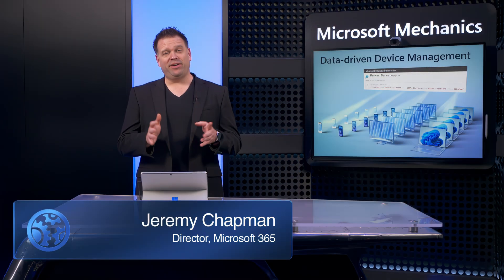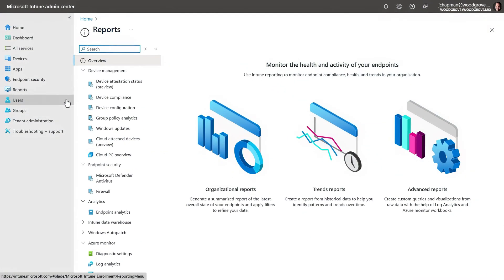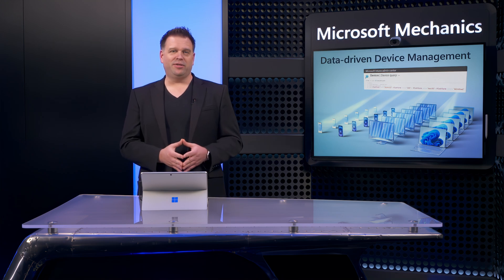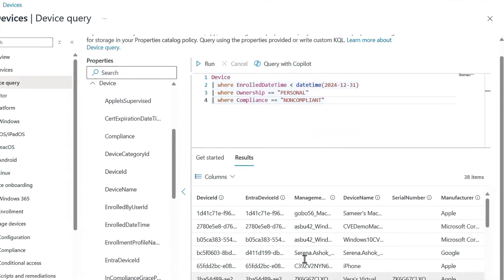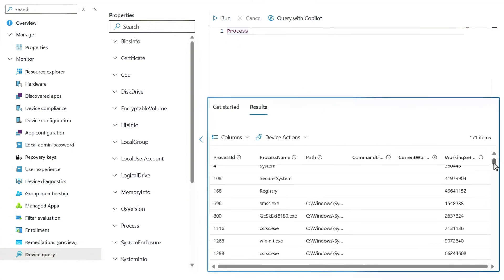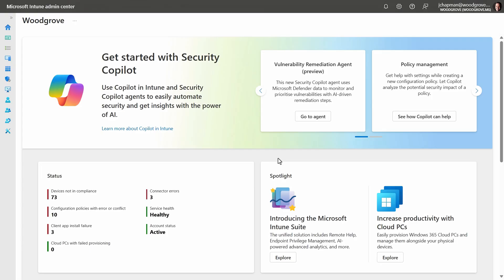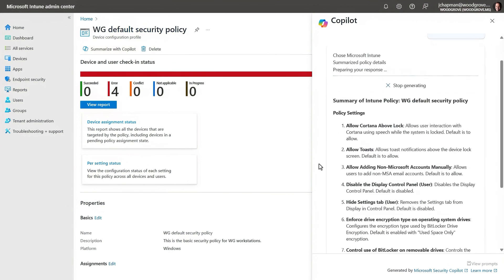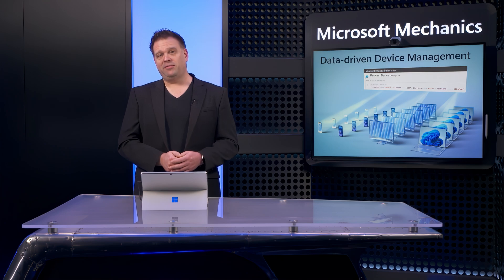Microsoft Intune data-driven management | Device Query & Copilot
Get ahead of issues before they impact your users by using real-time data and AI-powered insights with Microsoft Intune. Proactively manage and secure all your devices—whether they run Windows, macOS, iOS, or Android. With cross-platform analytics, multi-device queries, and in-depth troubleshooting tools, you can pinpoint problems fast and take targeted action at scale.

Even without deep technical expertise, you can generate complex queries, identify vulnerabilities, and deploy remediations—all in a few clicks. With built-in Copilot support, daily tasks like policy validation, device comparison, and risk analysis become faster, smarter, and easier to act on.

Jeremy Chapman, Director of Microsoft 365, shares how to stay ahead of potential issues and keep endpoints running smoothly.

► QUICK LINKS:
00:00 - Optimize Intune
01:22 - Advanced Analytics
02:24 - On-demand analytics
03:55 - Multi-Device Query
04:43 - Single Device Query
05:45 - Vulnerability Remediation Agent
07:57 - Copilot in Intune
09:18 - Wrap up

► Link References